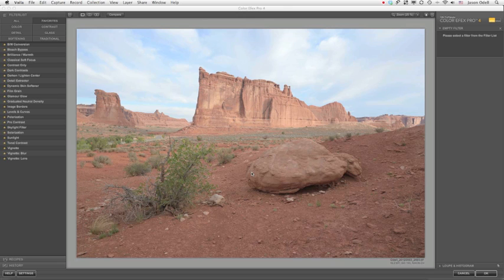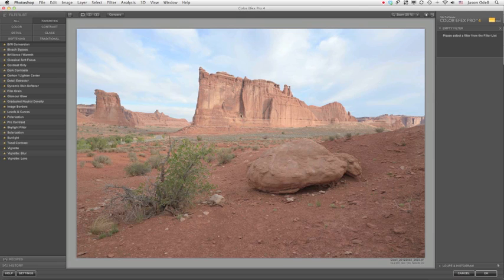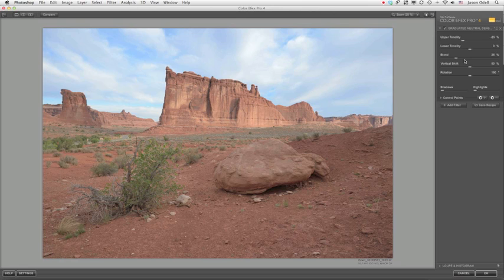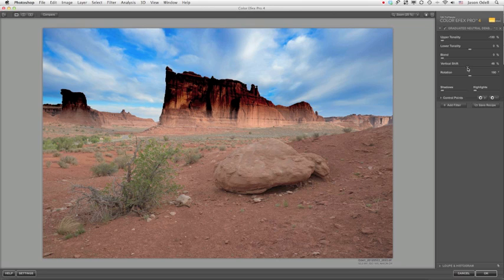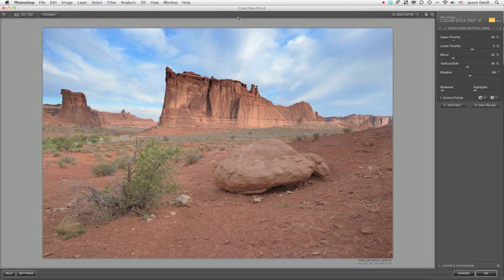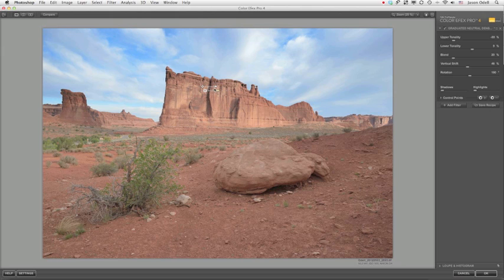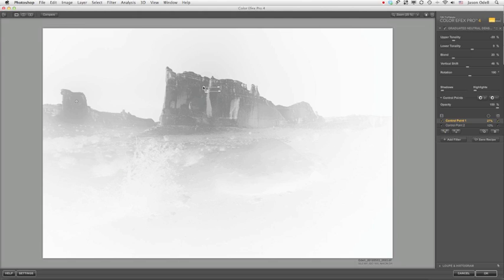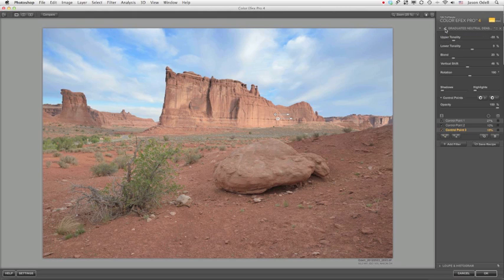Color Efex Pro 4 Graduated ND Filters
Photographer and author Jason P. Odell, Ph.D. explains the Graduated Neutral Density effect in Nik Software's Color Efex Pro 4 photo editing application.

The Graduated ND filter effect replicates a traditional resin or glass filter. You can place it anywhere you'd like in the image and control the upper and lower tonality (brightness). Use the Graduated ND filter to compress tones in your scene. For example, use it to make a bright sky darker.

The trick to using this filter is to get the placement settings right. Because the default settings are subtle, use exaggerated settings to better visualize the filter effect. Set the Blend slider to zero, then use a strong upper tonality setting. Now you can see exactly where the filter is applied. Once you've positioned the Graduated Neutral Density filter, you can go back and set the blend and tonality sliders to get the look you want.

Learn more about Nik Software Color Efex Pro 4 with The Photographer's Guide to Color Efex Pro 4, the comprehensive reference manual and tutorial available from Luminescence of Nature Press.